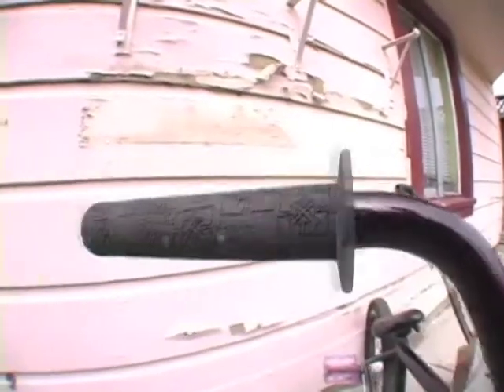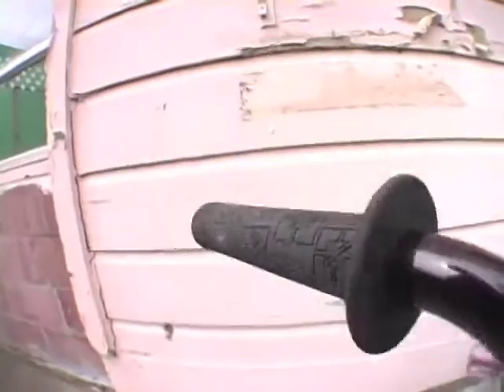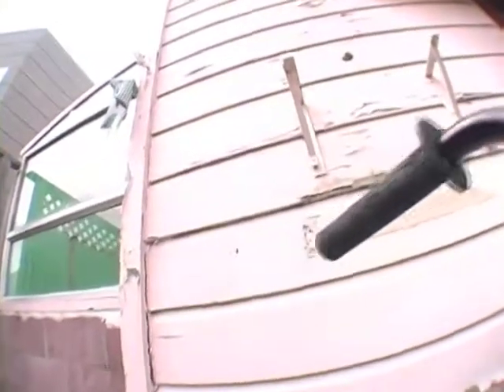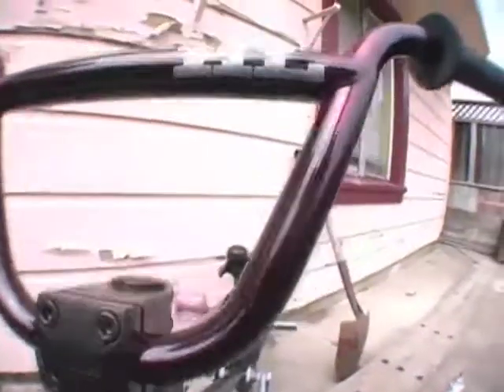solid bikes hella light bars transparent red (sick)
all in the title